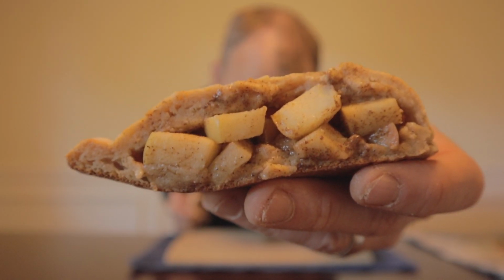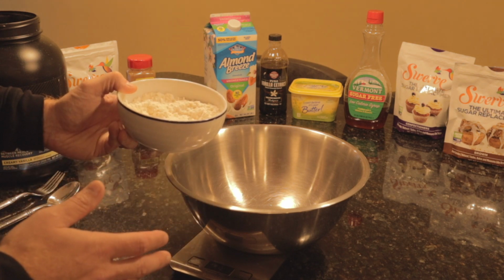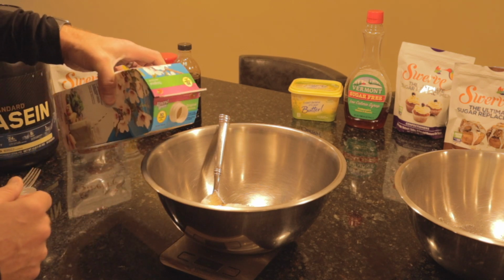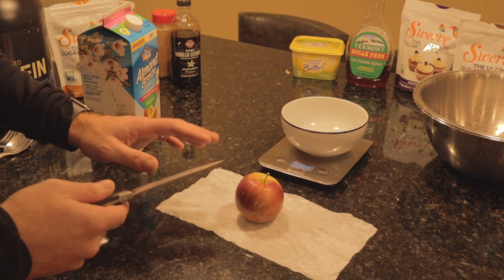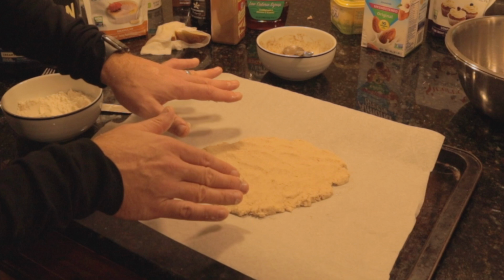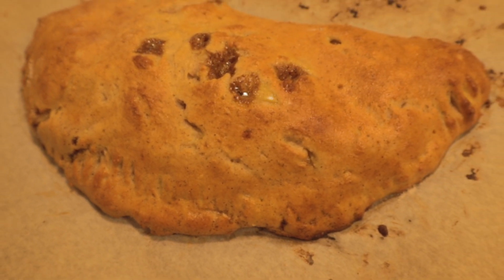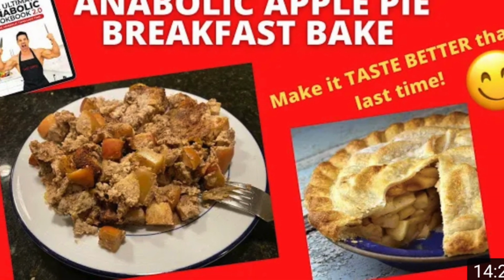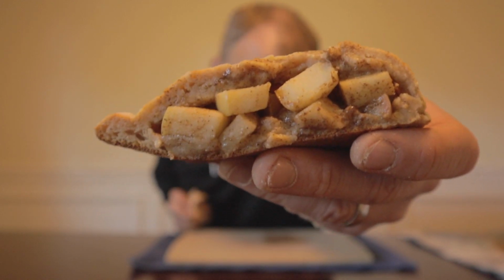ANABOLIC APPLE FRUIT PIE | High Protein Copycat Hostess Recipe | Shredding Meal Diet for Weight Loss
This homemade high protein copycat recipe tastes the same as a Hostess Apple Fruit Pie, but has none of the guilt! If you like apple pie, this fruit pie turnover will keep you on track for your weight loss, shredding or maingaining goals! Whether it's to lose body fat or grow muscle, this low calorie snack will keep you on point. Apples, brown sugar and cinnamon - perhaps the best flavor combination of all! Follow along and let's make this one together. Here. We. Go.

Food scale

Buy two great cookbooks below!